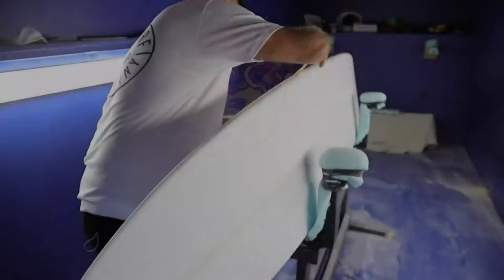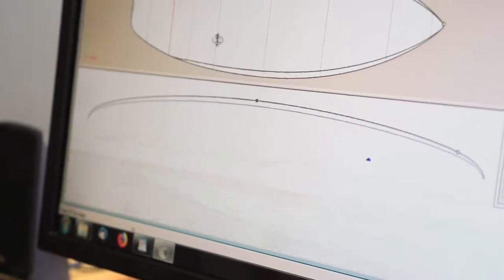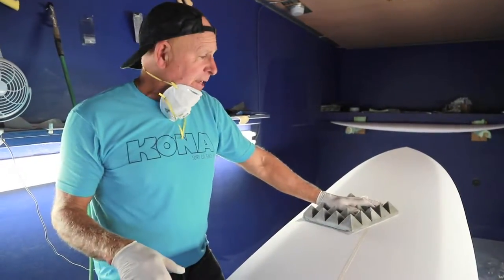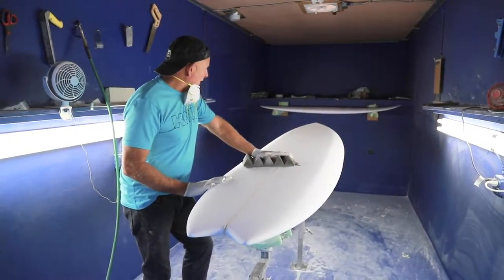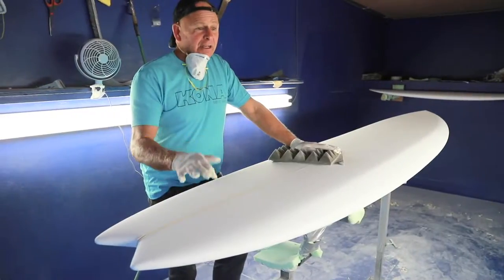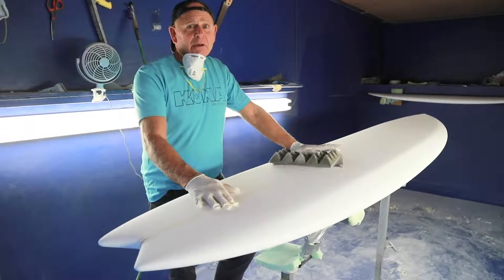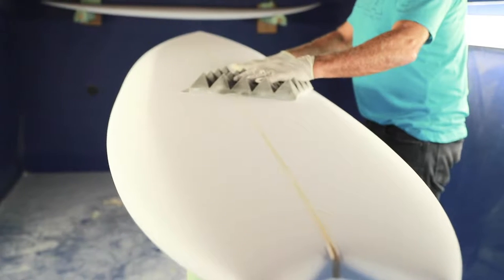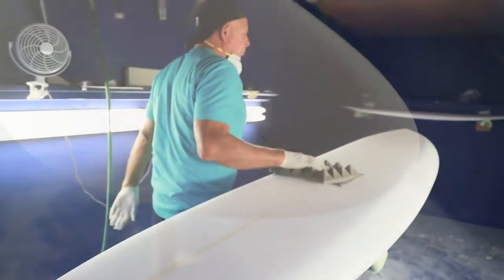Creating a custom for Ron Kelly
Hangout with Kona founder Mike Sciarra as he walks us through a new custom for Ron Kelly at the Kona Board House.